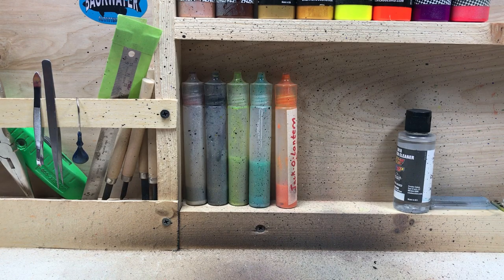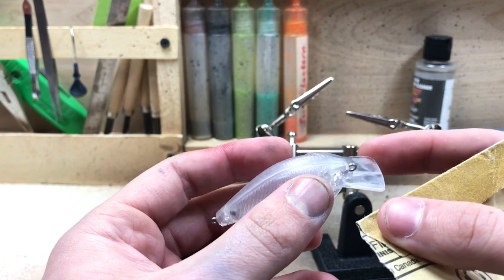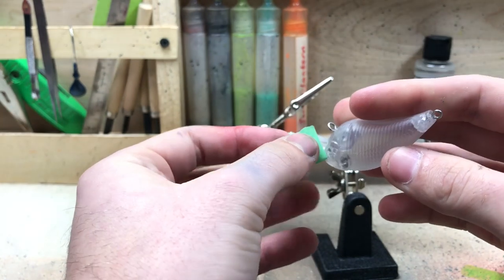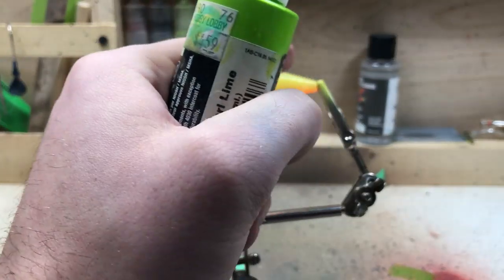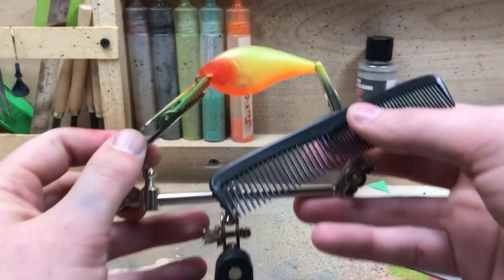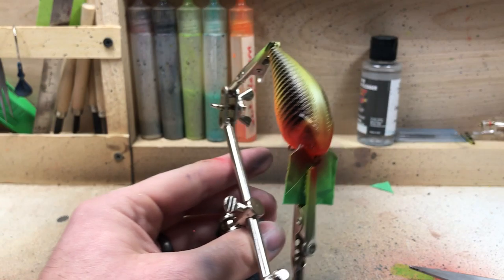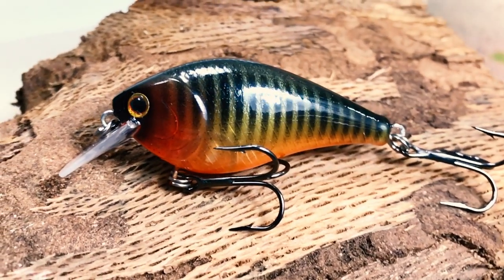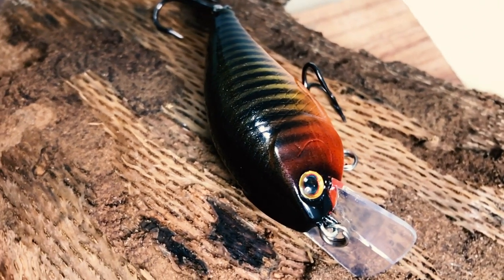Lure Stencils From Walmart Part 2 (Ep.9)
What's up everyone! This is part two of a series that I'm doing on using materials from Walmart or other stores for lure  stencils.Thanks so much for watching and I hope that you enjoy :)

Etsy Shop